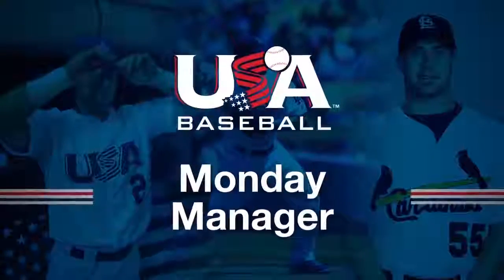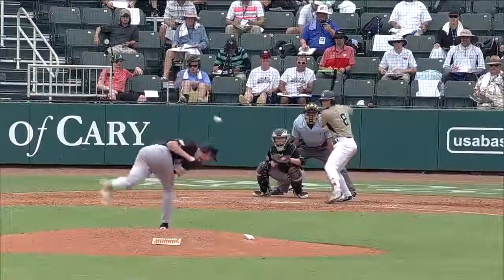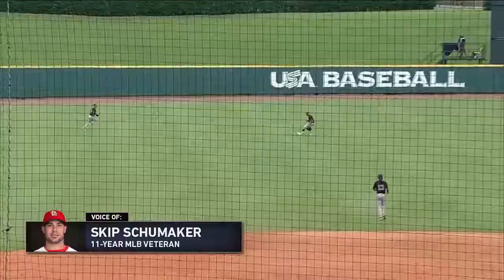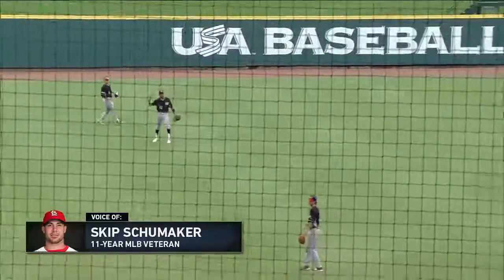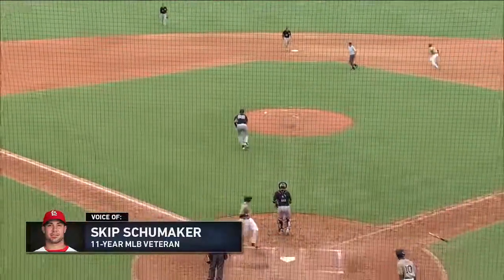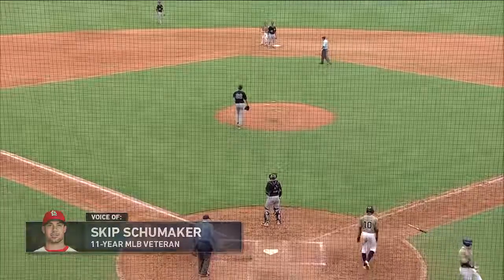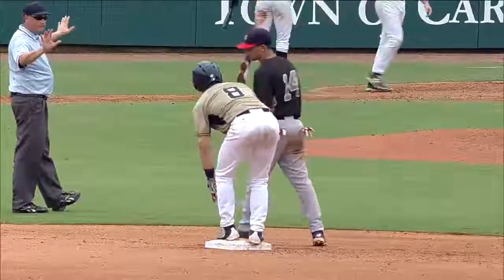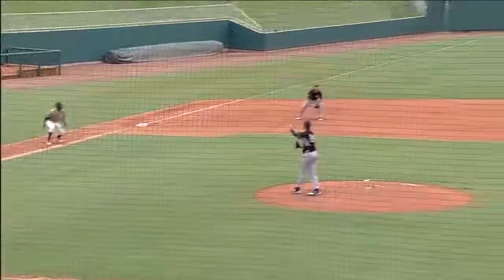USA Baseball 2016